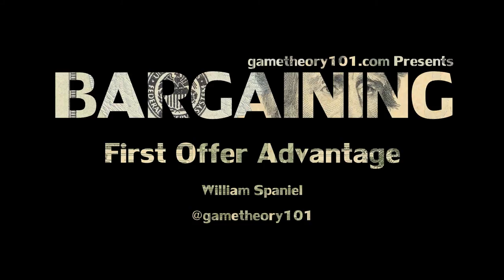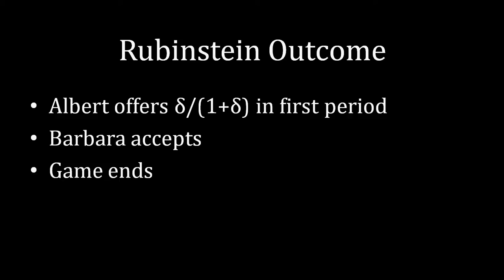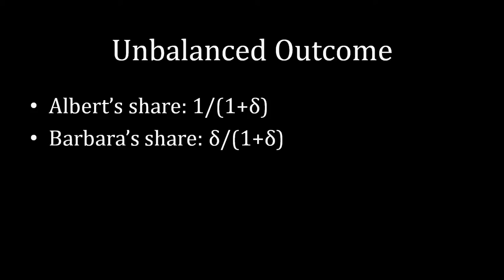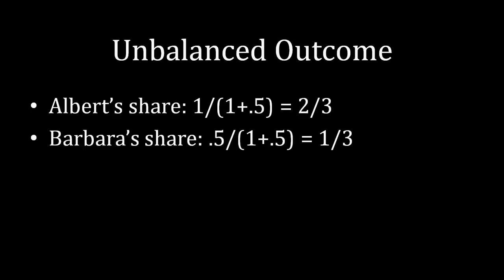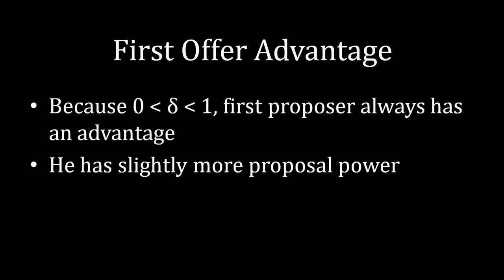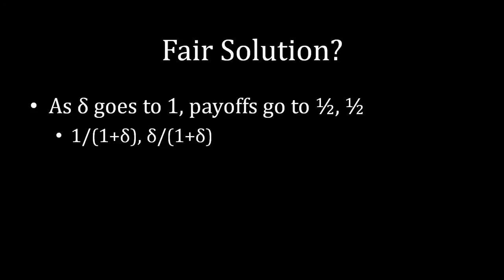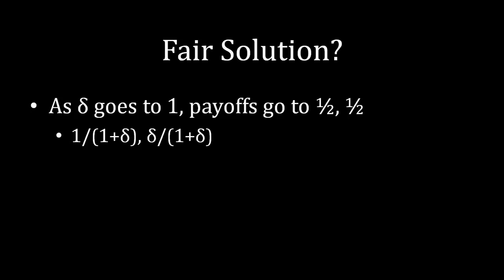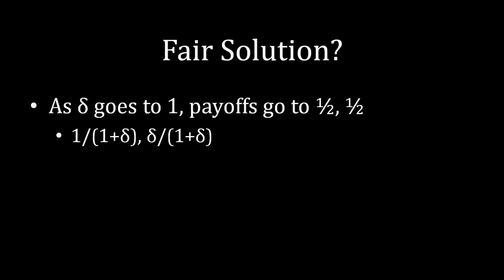Bargaining 101 (#13): First Offer Advantage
The last lecture explained how to get to the solution of Rubinstein bargaining. This lecture analyzes the welfare implications of that solution. We find that the person who makes the first offer still has an advantage, though it can be fleeting depending on the discount factor.